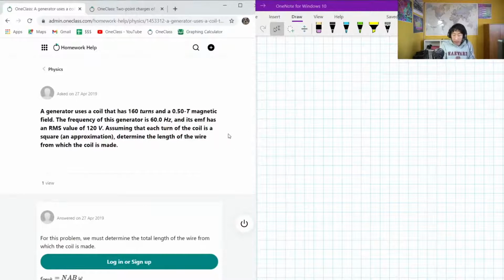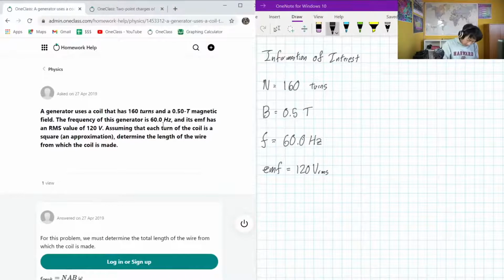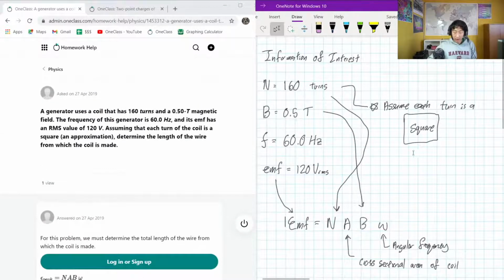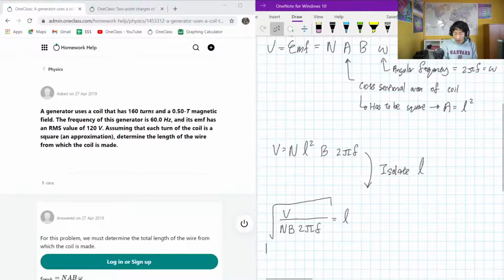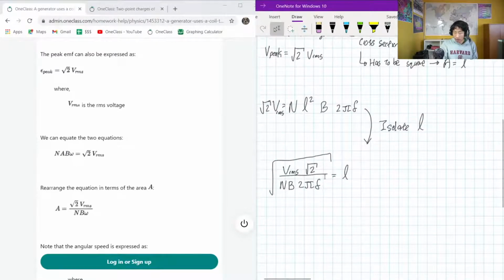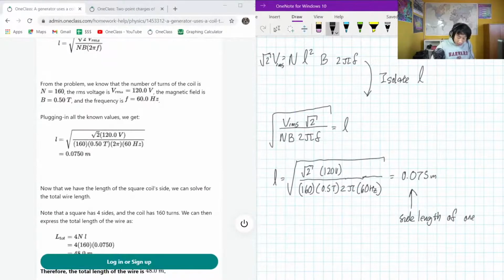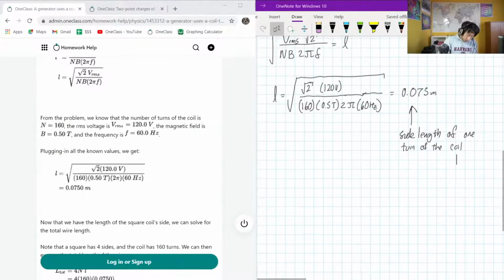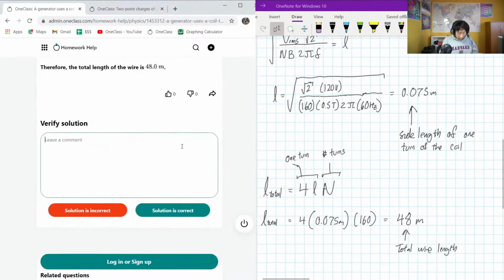A generator uses a coil that has 160 turns and a 050-T magnetic field The frequency of this genera